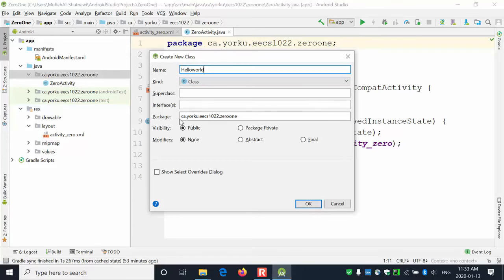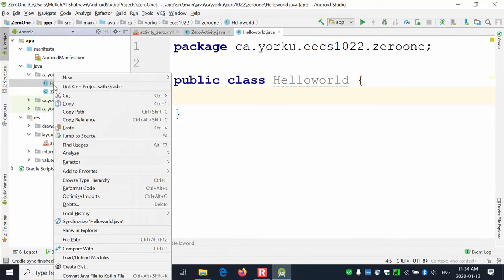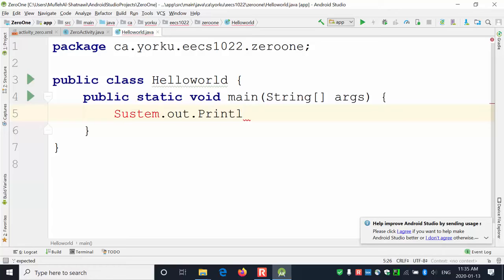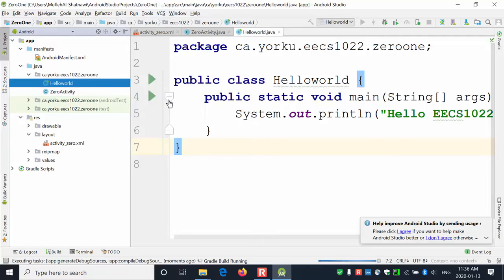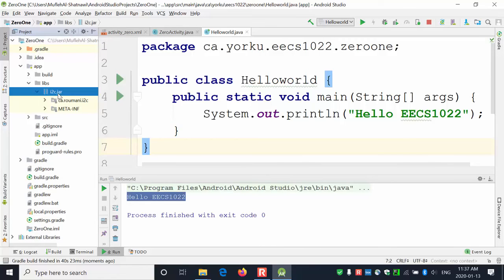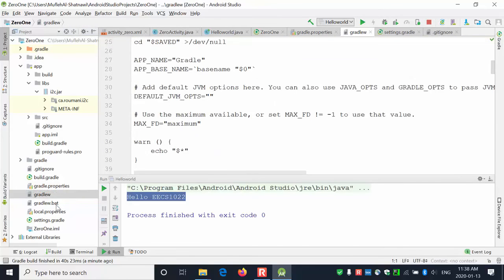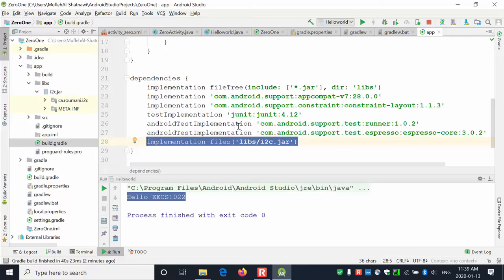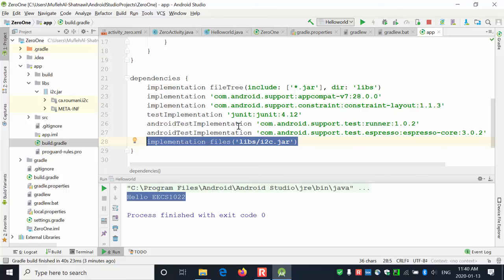Lecture 2-Android Studio-Part2, EECS1022, Programming for Mobile Computing, Winter 2020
York University

Topics:
Android Studio: APP project Structure, XML and Layout
Java Basics and Organization of a Java Program